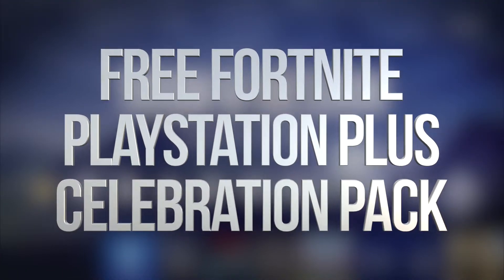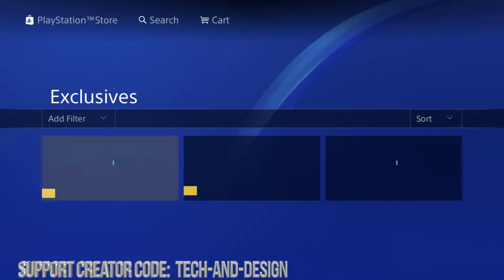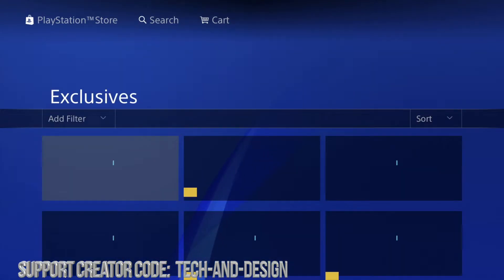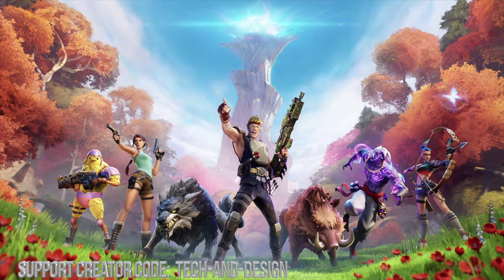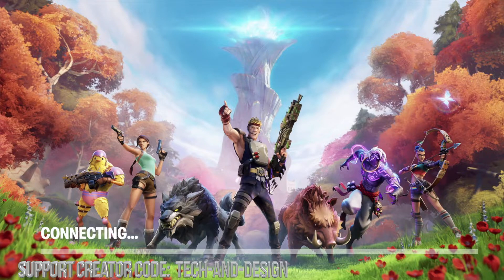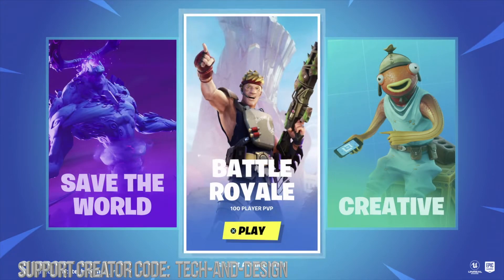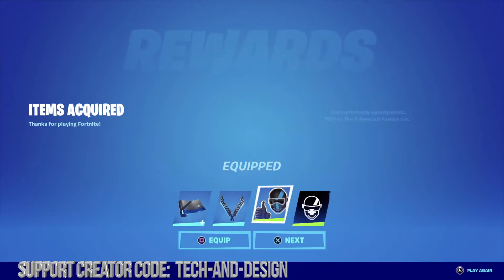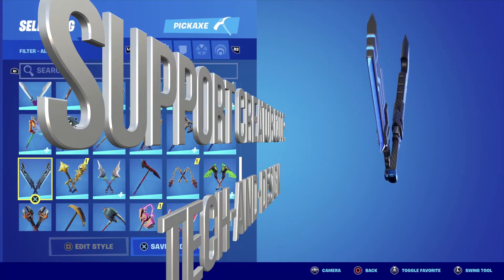How to get Fortnite PlayStation Plus Celebration Pack: Synaptic Hatchets ,Cobalt Overdrive & more..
fortnite exclusive packs for PS Plus members on PlayStation | PS4